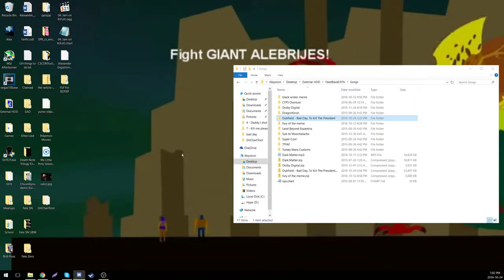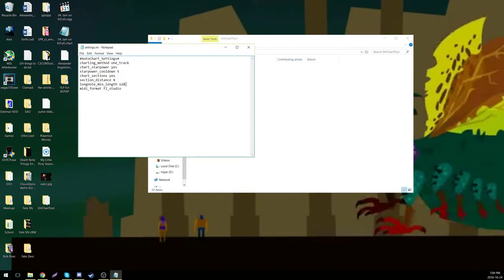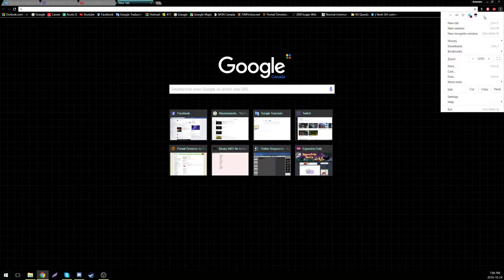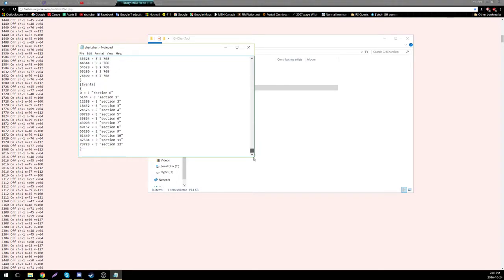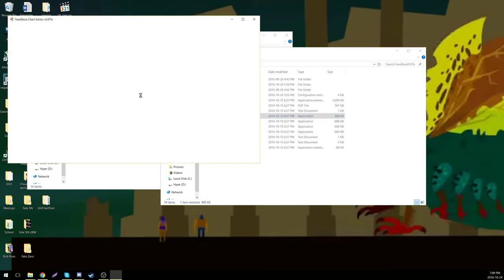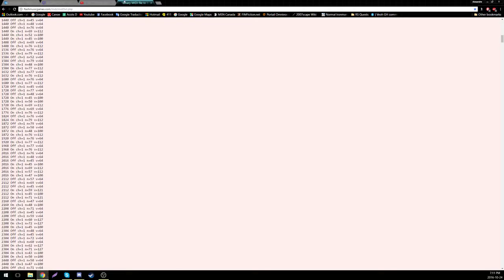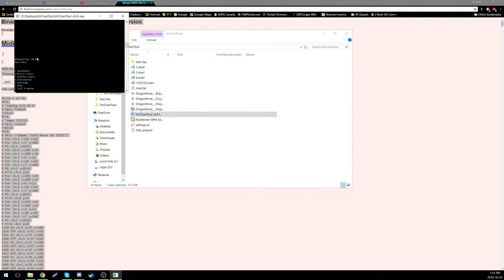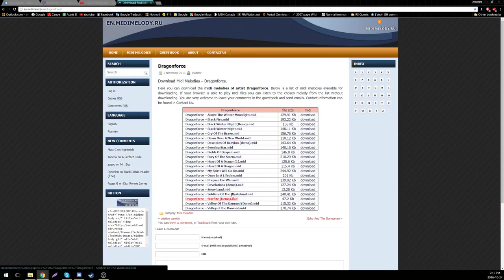Autocharter Tutorial (not for IDIOTS)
Descriptions need love too! ᕕ( ᐛ )ᕗ
ᕕ( ᐛ )ᕗ

Note that importing and exporting a midi with fl studio can fix the file, it's worth trying. Also, the midi to txt website doesn't always do a good job so if you get an empty chart, try to reconvert the midi.

If you don't like what you see, comment about what you don't like (unless it's the game lol) and I'll see how I can improve my videos.